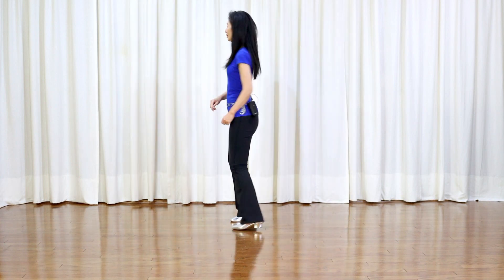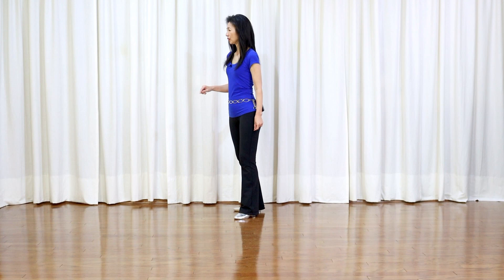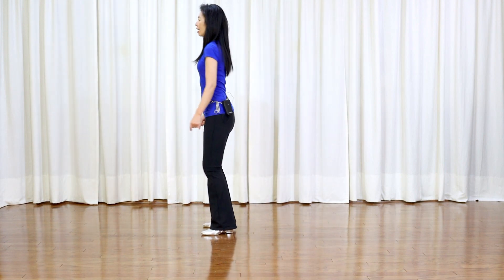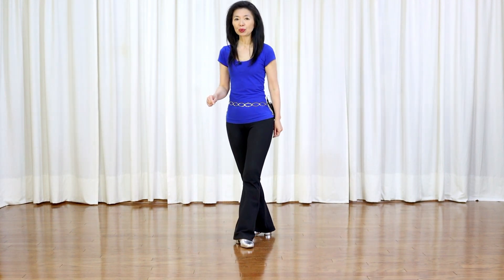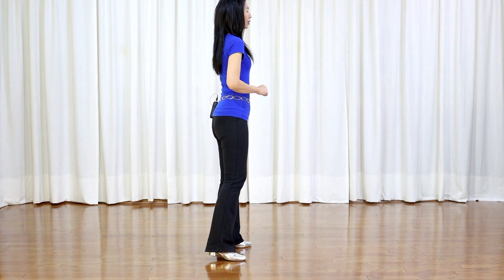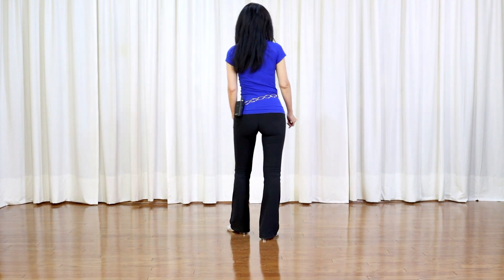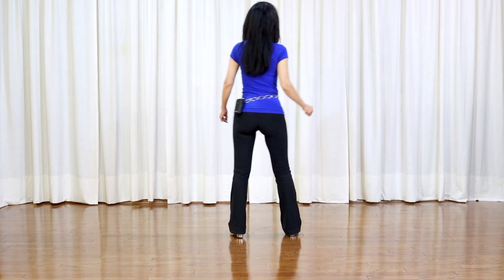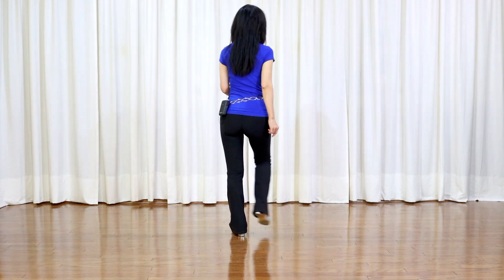Homecoming Queen - Line Dance (Dance & Teach in English & 中文)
Choreographed by: Karl-Harry Winson (Feb 2022)
32 count - 4 wall - Improver level line dance